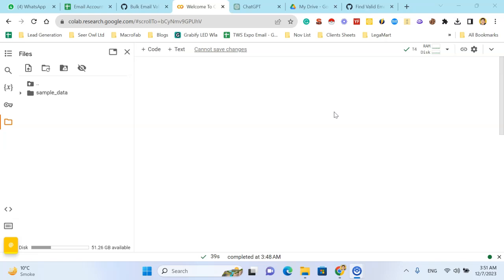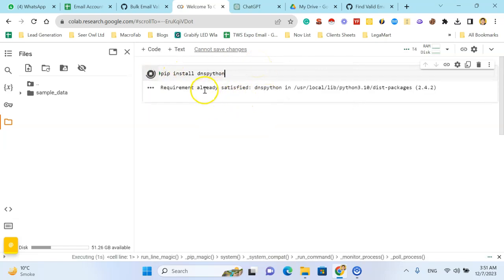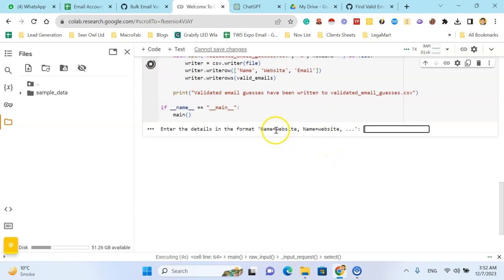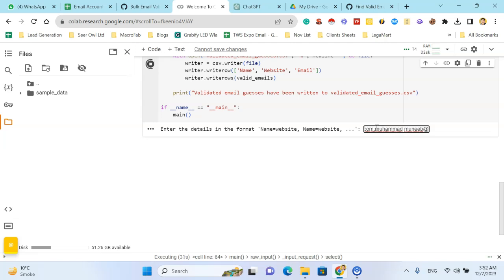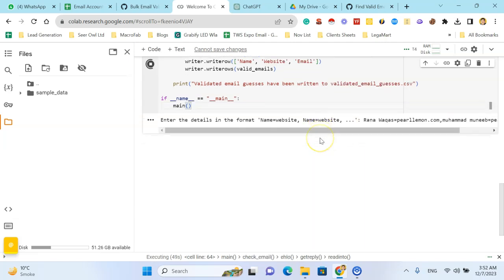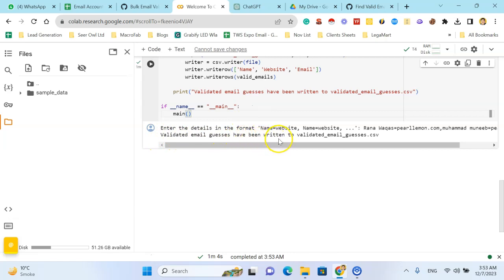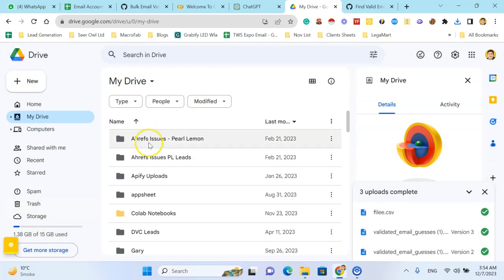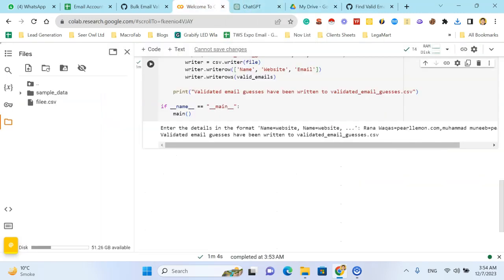How to Find Valid Emails with Name and Website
In our newest tutorial, "How to Find Valid Emails with Name and Website," we delve into the efficient and ethical ways of finding and validating email addresses. Whether you're a marketer, a business developer, or a professional looking to expand your network, this video is packed with practical tips and digital tools that can help you connect with people more effectively while respecting privacy and adhering to spam laws.

🚀 What You'll Learn:

• Understanding the Basics: An introduction to the concept of finding emails using names and websites, and the importance of ethical practices.
• Digital Tools and Techniques: A guide to the best tools and online services for finding and validating email addresses.
• Manual Research Strategies: Tips on how to manually search for email addresses when automated tools fall short.
• Email Verification Process: Demonstrating how to verify the validity of an email to ensure high deliverability and avoid spam traps.
• Legal and Ethical Considerations: A discussion on respecting privacy and adhering to laws such as GDPR and CAN-SPAM Act during email discovery.

🎯 Who Should Watch:
This video is ideal for digital marketers, sales professionals, recruiters, and anyone looking to enhance their email outreach strategies without infringing on privacy or legal boundaries.

Our tutorial offers a comprehensive and responsible approach to finding and validating email addresses, empowering you with the knowledge to connect with your desired contacts effectively and ethically.

"Connect Smartly – Learn Ethical Email Discovery and Validation Techniques Today!"